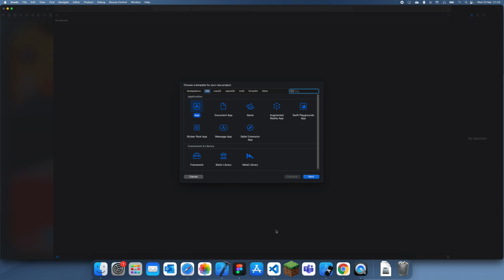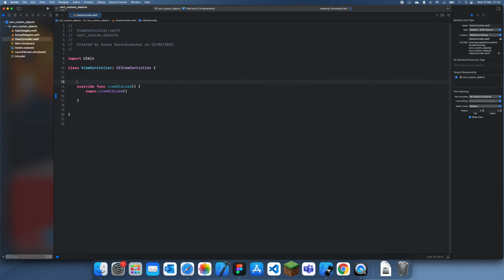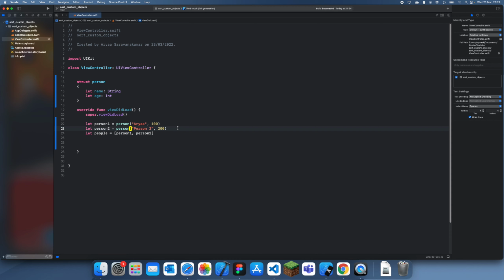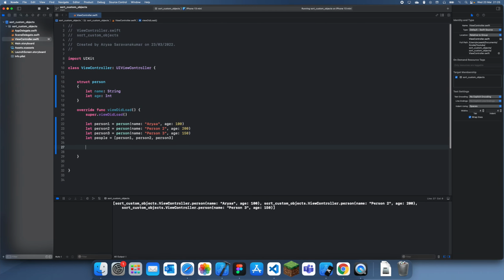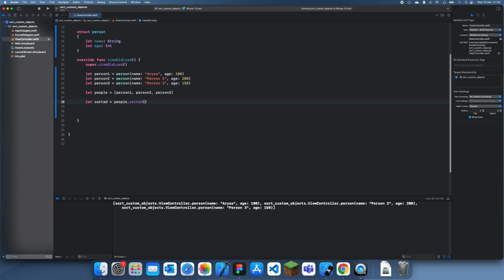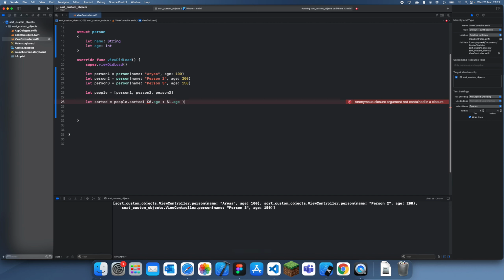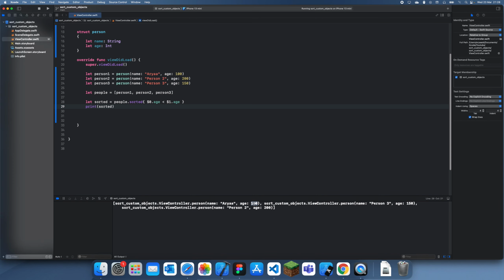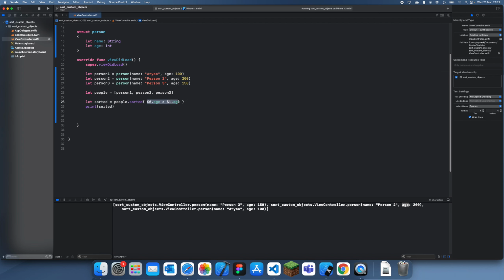Swift Programming Logic, #116: Sort Custom Objects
In this tutorial I will explain how to sort an array of custom objects in swift.